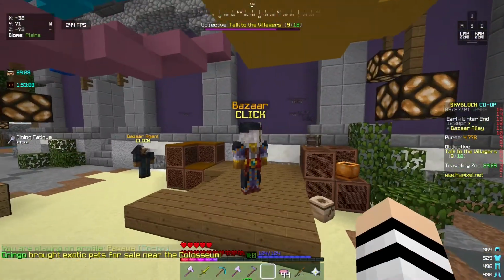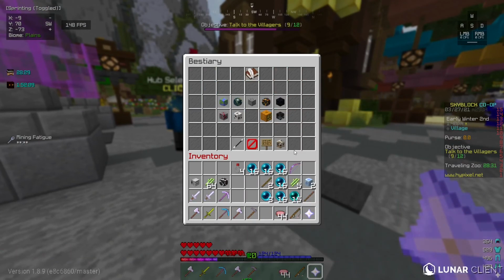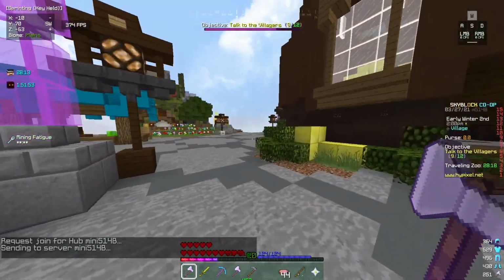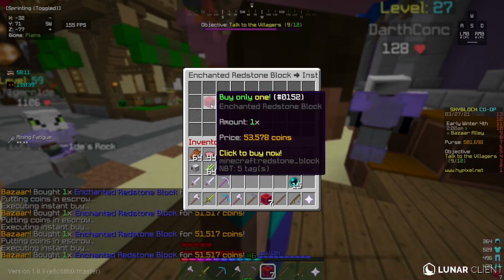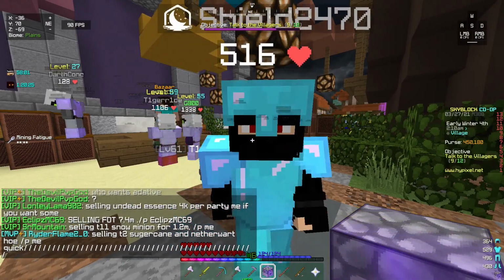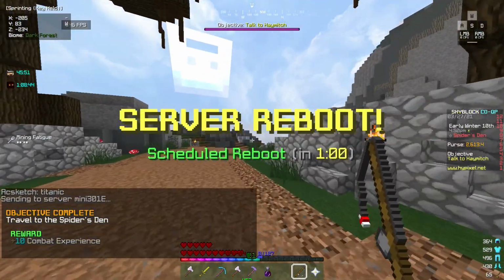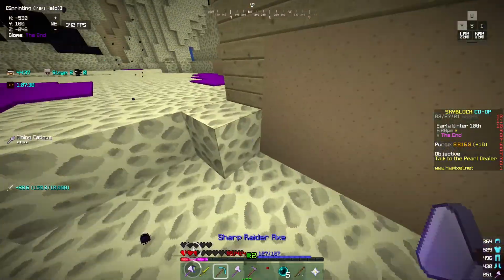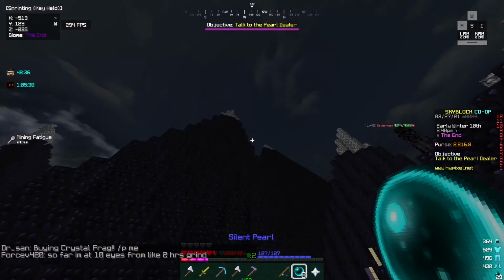Huge Amount Of Coins + The End - No Ah Coop Ep 5 Hypixel Skyblock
Today I sell off the presents and make a huge amount of coins. I obtain combat level 12 and go to the end where I run the end race. No Ah Coop Ep 5 I hope you enjoy!